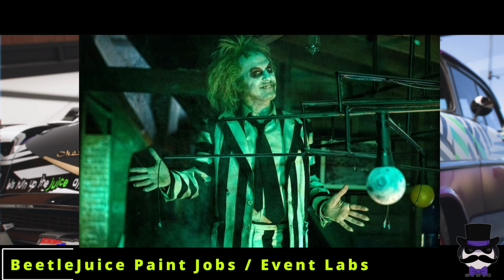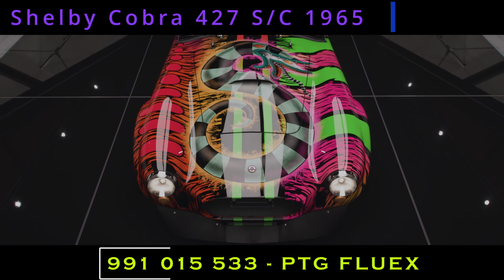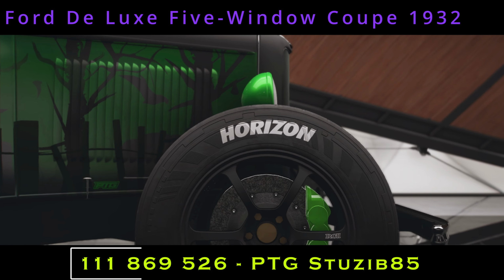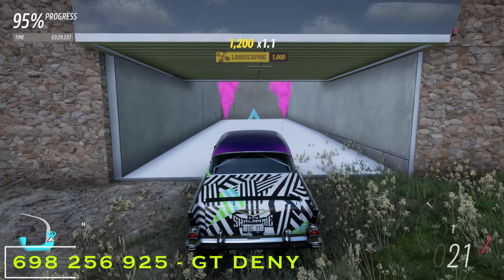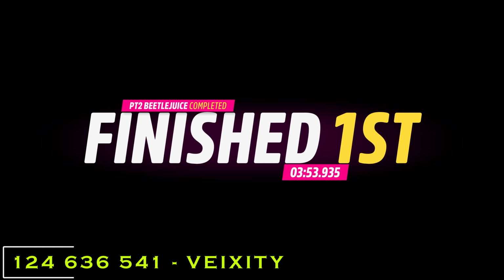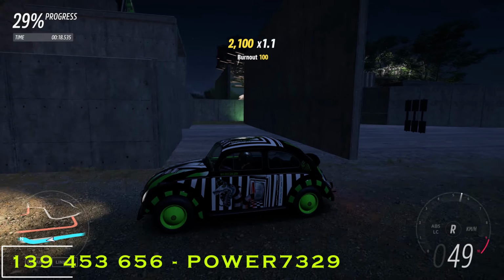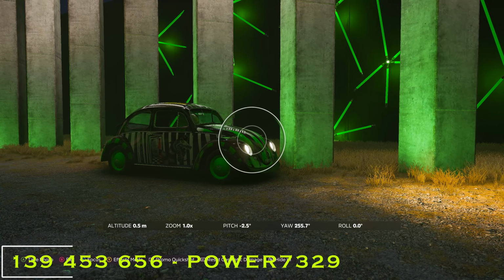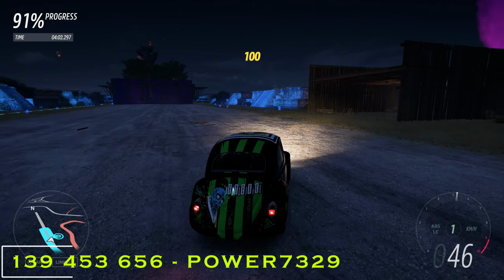Beetlejuice Series- 6 Ingame Car Vinyls/ 4 Event Labs- HALLOWEEN CUSTOM EVENT LAB - FH5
Beetlejuice Beetlejuice Beetlejuice - 6 x Ingame Car Vinyls / 4 Event Labs - CUSTOM EVENT LAB - 9 Creative Creators Combined - Forza Horizon 5

Car Vinyl Wraps
00:00:01 *Share Code:*  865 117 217/ Chevrolet Belair  1957 / FORMFIRM
00:00:57 *Share Code:*  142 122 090 / Volkswagen #34 Andretti Beetle - IceRabbitDesign
00:02:01 *Share Code:*  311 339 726 / Volkswagen Type 2 De Luxe 1963 - PTG FLUEX
00:03:23 *Share Code:*  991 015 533 / Shelby Cobra 427 S/C 1965 - PTG FLUEX
00:05:01 *Share Code:*  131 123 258 / Volkswagen Beetle 1963 - xFallenWolfx146
00:07:12 *Share Code:*  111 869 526 / Ford De Luxe Five-Windowed Coupe 1932 - PTG Stuzib85

Custom Event Labs
00:09:09 *Share Code:*  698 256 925 - BeetleJuice PT 1 (House/Town) - GT DENY
00:13:12 *Share Code:*  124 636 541 - BeetleJuice PT 2 (Sand Dunes) - VEIXITY
00:17:29 *Share Code:*  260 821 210 - BeetleJuice PT 3 (Township Model/Beetlejuice abstract area) - JOH CEE
00:21:51 *Share Code:*  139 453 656 - BeetleBooth PT 4 (Photo Booth Map) - Power7328

Really great showcase of talent from the 9 event lab/vinyl creators. Showcasing variety from BeetleJuice, Bob, Lydia Deetz, Adam Maitland, Barbara Maitland, varying colour and creativity through to abstract, and even Jack Skellington images. Whatever you do don't lose your copy of "The Handbook of the Recently Undead".

Forza Horizon 5 Halloween event labs from races, rally to photo eventlabs showcased by SmokeScreenCentral SSC.

🔎*Need help searching for Share Codes in Forza Horizon 5 for Blueprints / Event Labs / Photo Maps? Check this out:*

It really boosts the YT algorithm and helps our channel grow!*